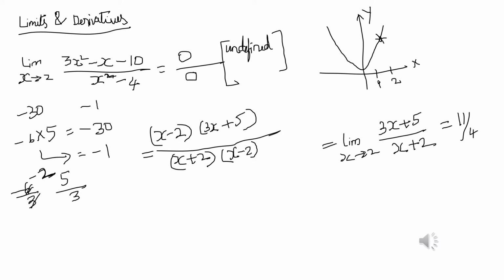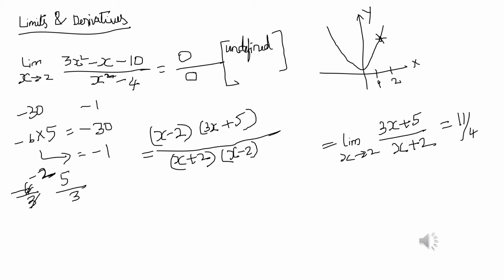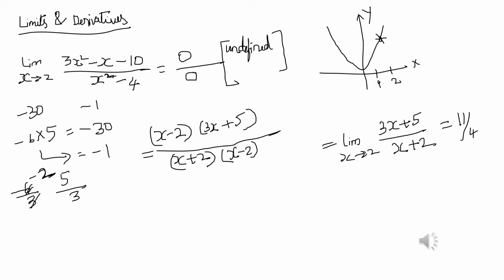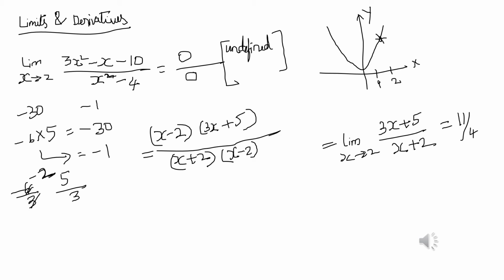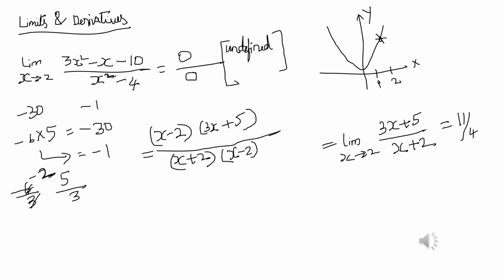Limits and Derivatives 11th Maths class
This video contains a math problem that falls under chapter 13 of 11 CBSE syllabus. Limit and Derivatives are important topics in calculus.